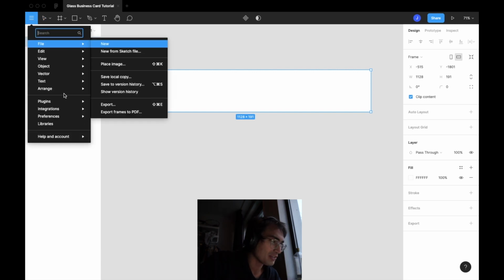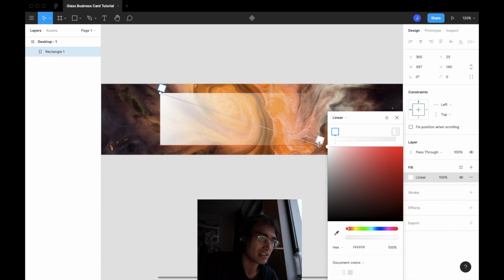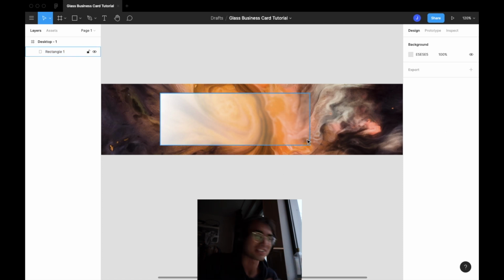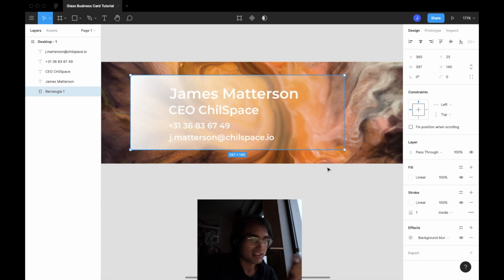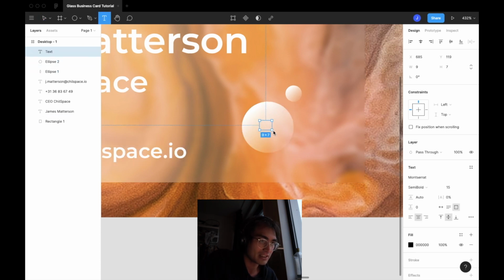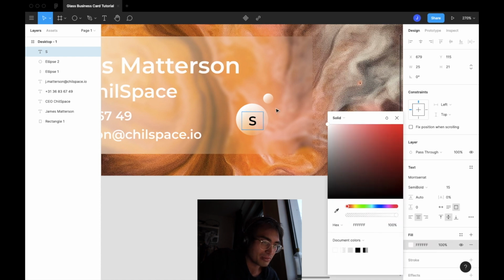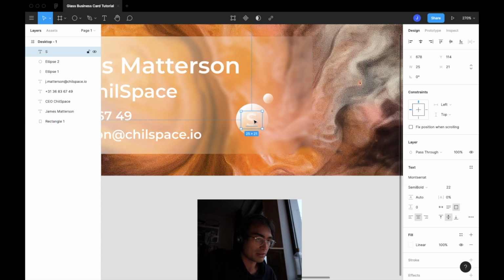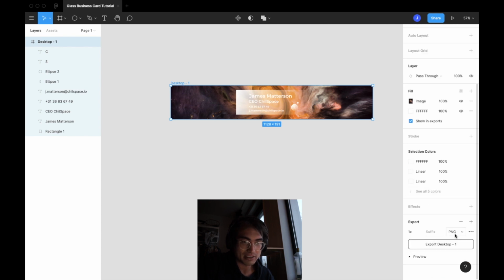LinkedIn Glass Banner - A Figma Tutorial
How to make a LinkedIn Glass Morphism Banner | A Figma Tutorial